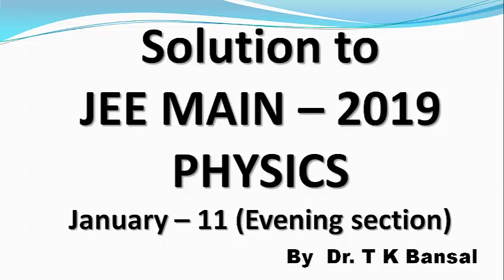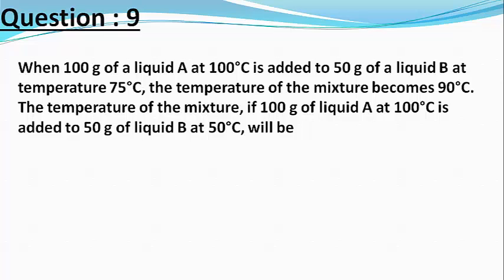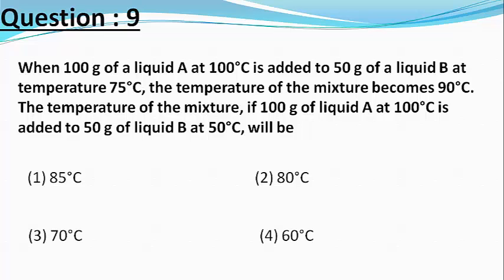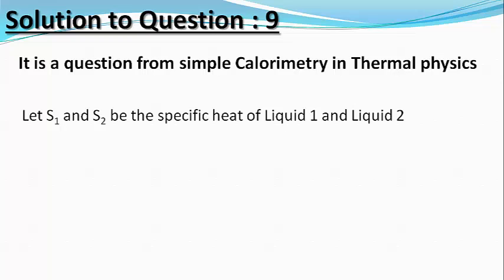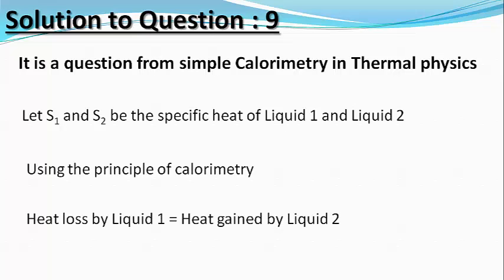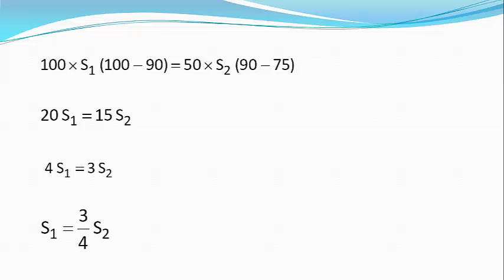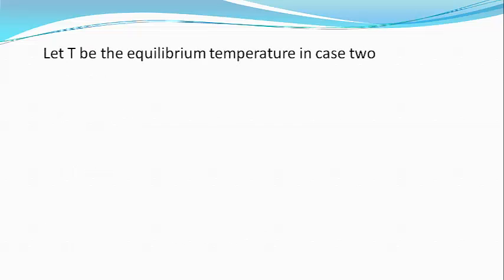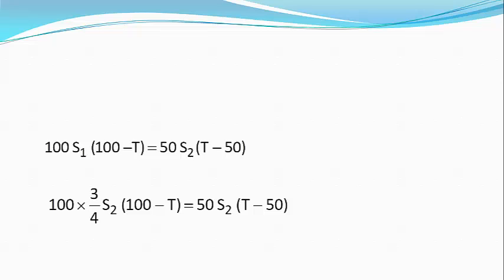JEE Main 2019 physics solutions |When 100 g of a liquid A at 100°C is added to 50 g of a liquid....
When 100 g of a liquid A at 100°C is added to 50 g of a liquid B at temperature 75°C, the temperature of the mixture becomes 90°C. The temperature of the mixture, if 100 g of liquid A at 100°C is added to 50 g of liquid B at 50°C, will be